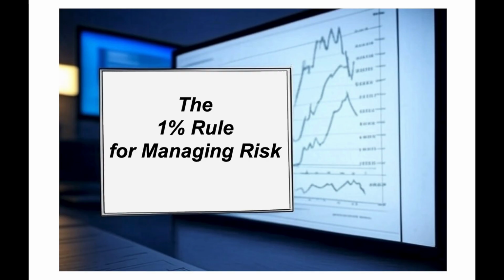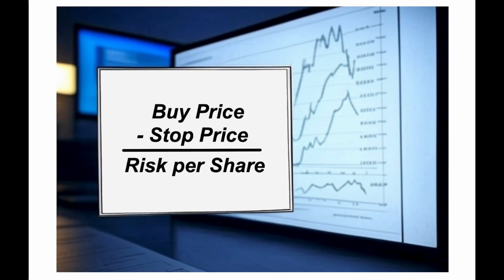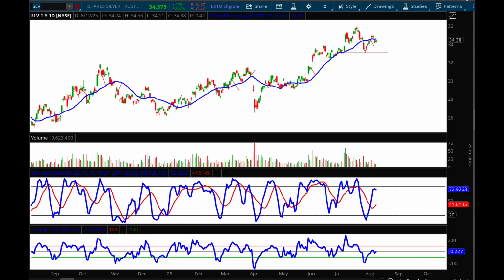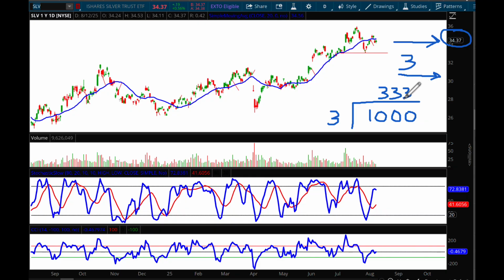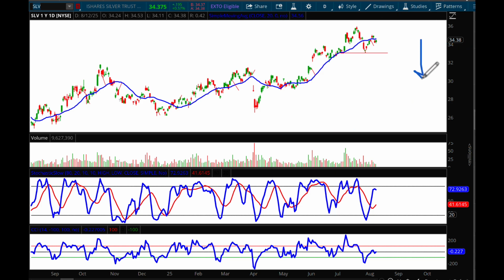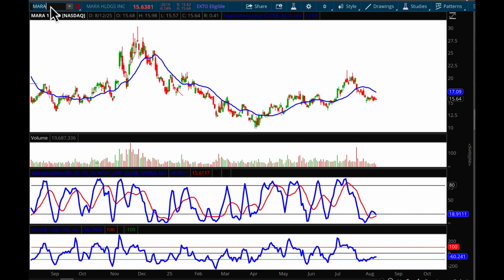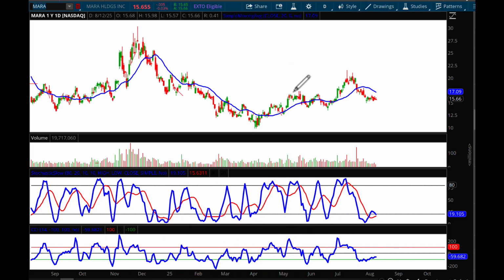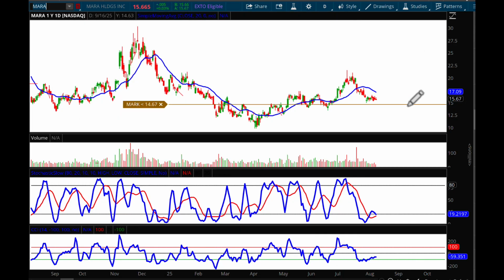The 1% Rule for Managing Risk - Technical Tuesday with AJ Monte CMT